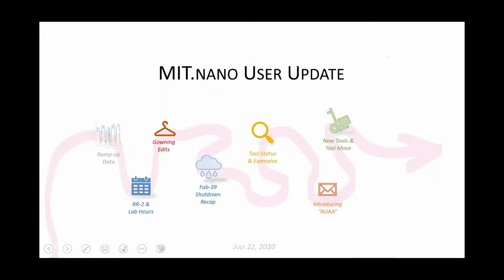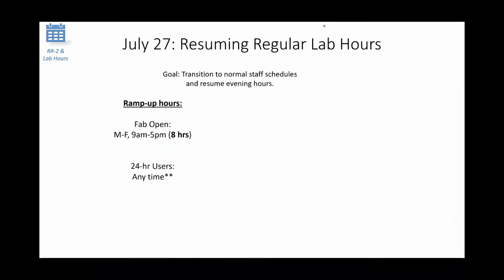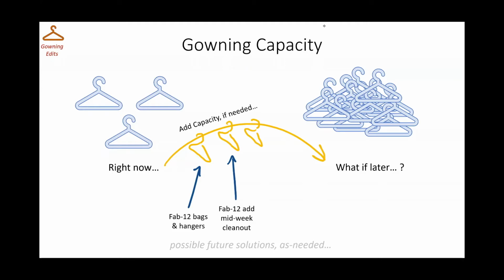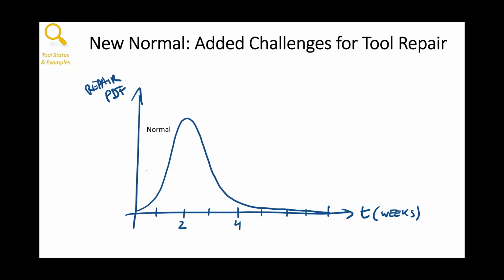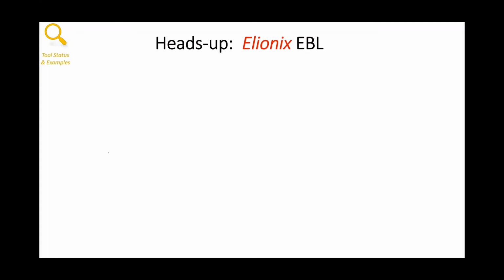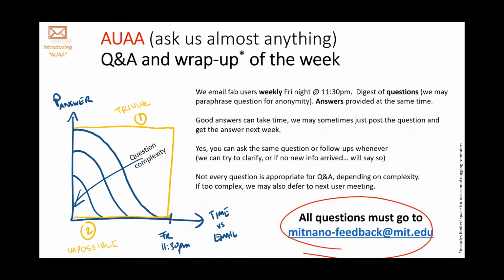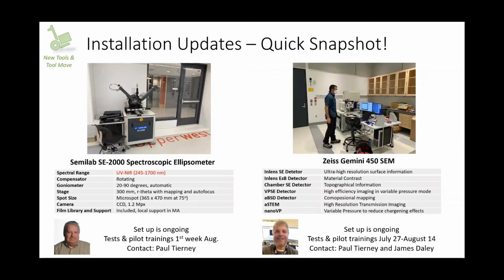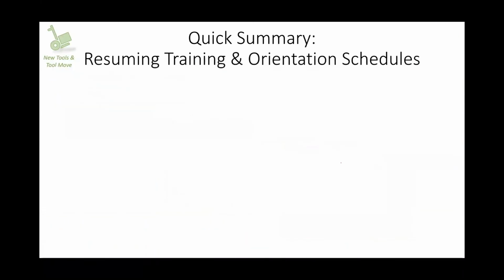July user update: Fab usage during MIT.nano's continued ramp-up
The purpose of this meeting was to provide updates on MIT.nano's continued gradual reopening following the shutdown due to COVID-19, discuss MIT's research ramp-up phase two, and provide updates on tool status and ongoing procedures.

for the latest updates on MIT.nano facilities during COVID-19.